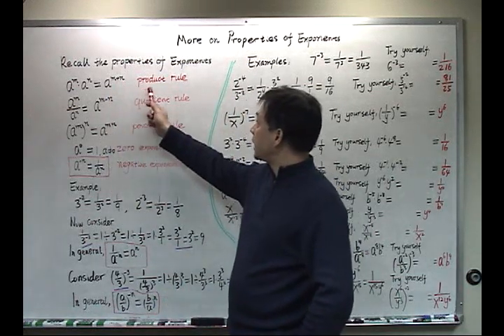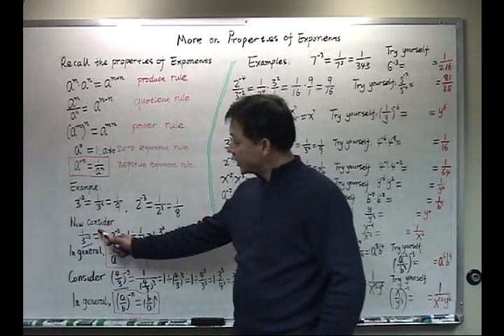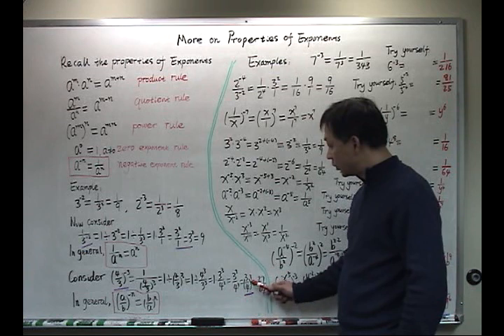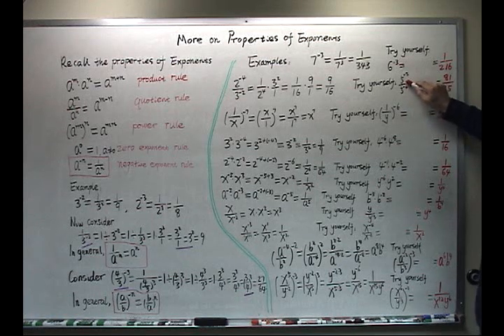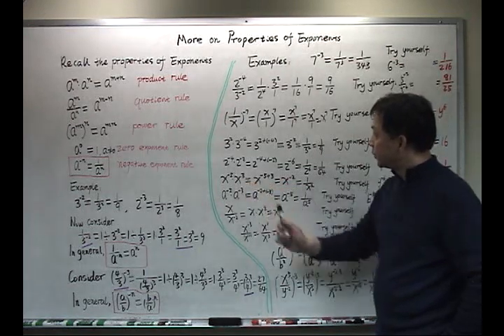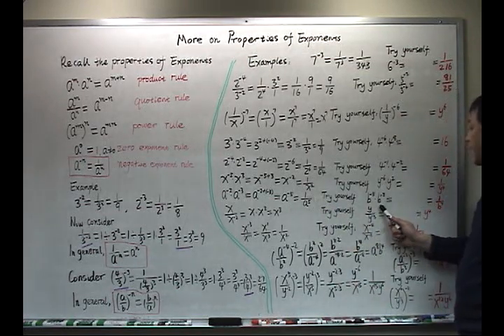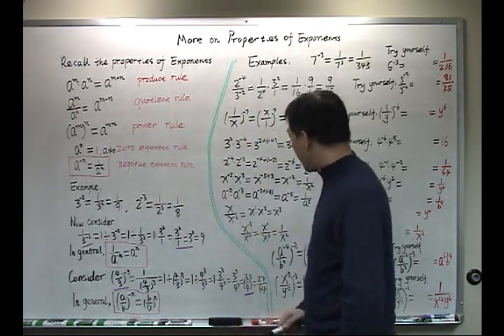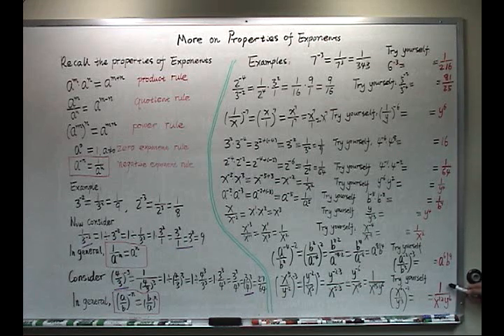More on Properties Exponents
By applying properties of product rule, quotient rule, negative quotient rule, zero quotient rule and power rule, more examples are discussed here.